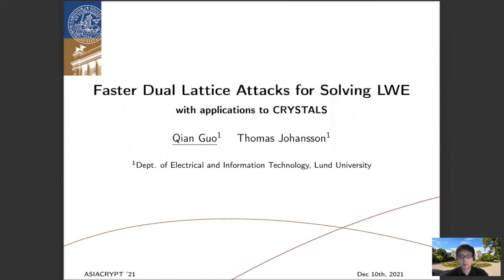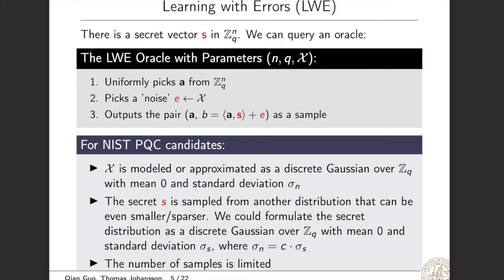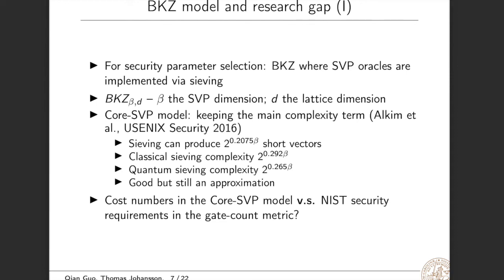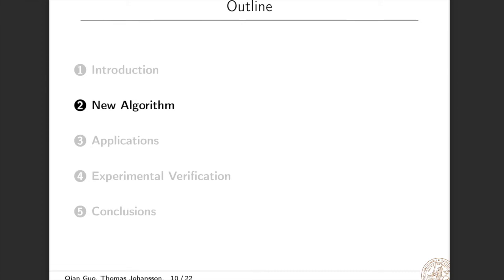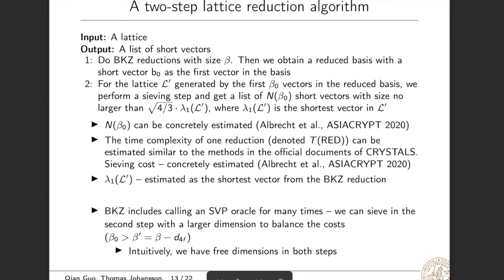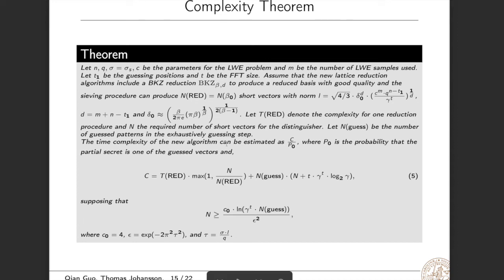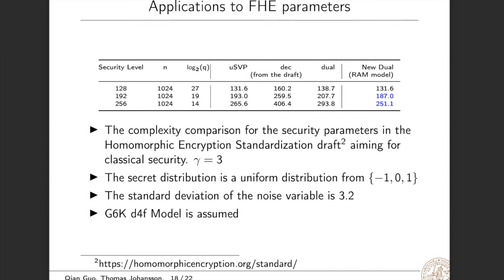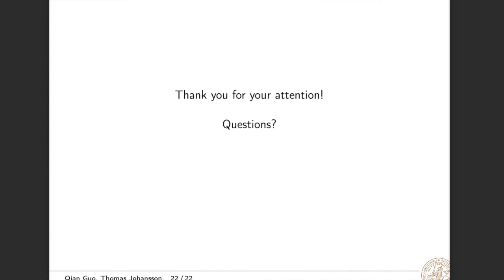Faster Dual Lattice Attacks for Solving LWE -- with applications to CRYSTALS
Paper by Qian Guo, Thomas Johansson presented at Asiacrypt 2021